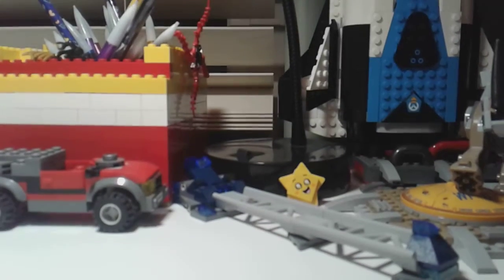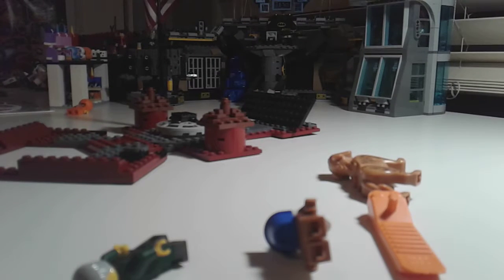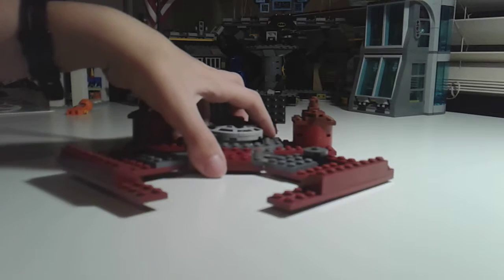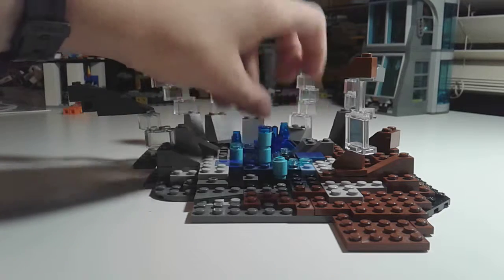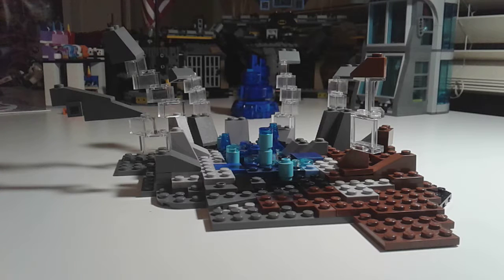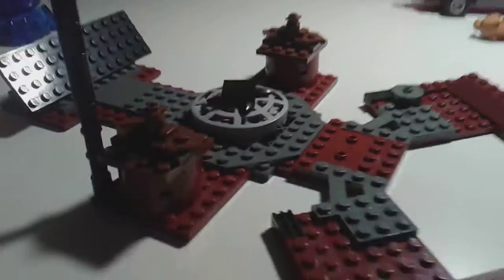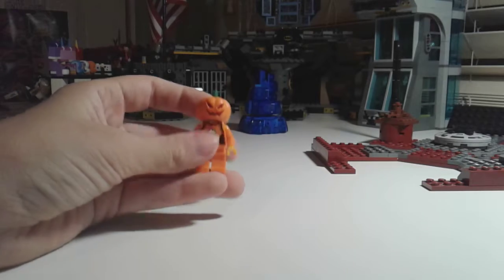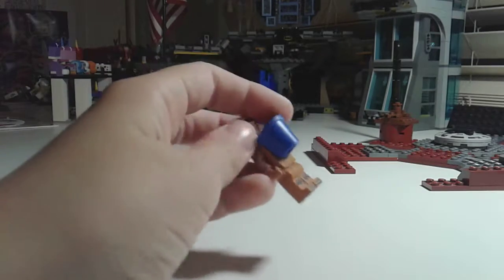Redoing my bedroom and showing you a few Halloween characters I made